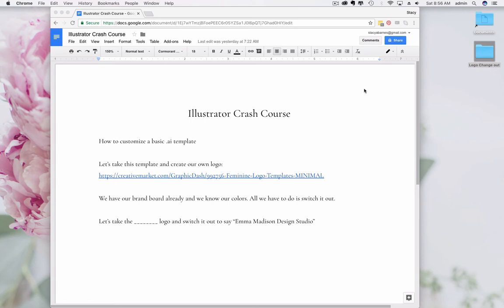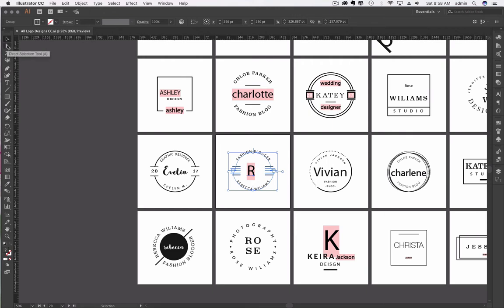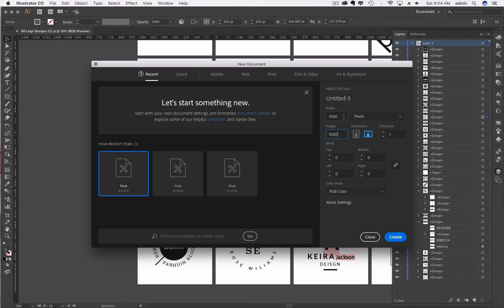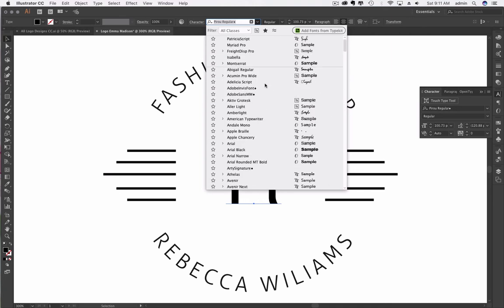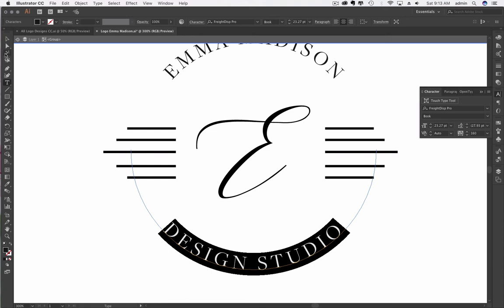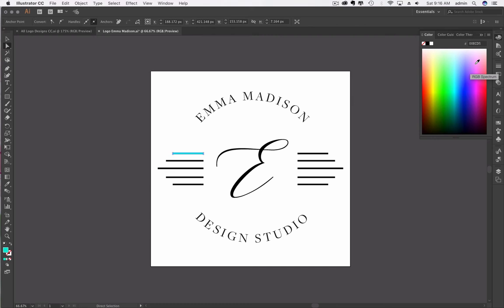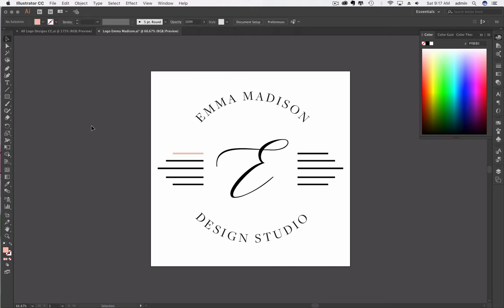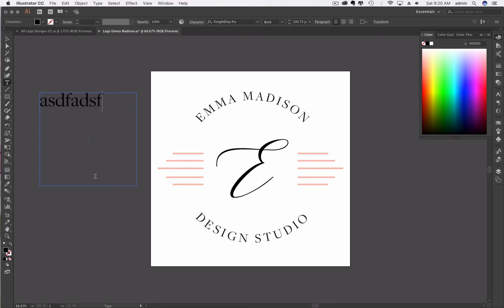Illustrator Crash Course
How to edit a Creative Market Template